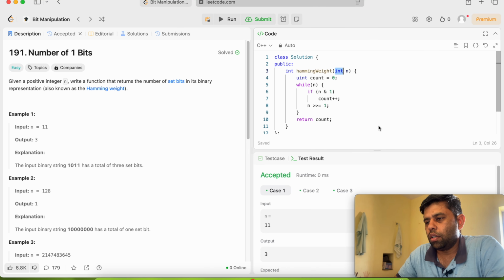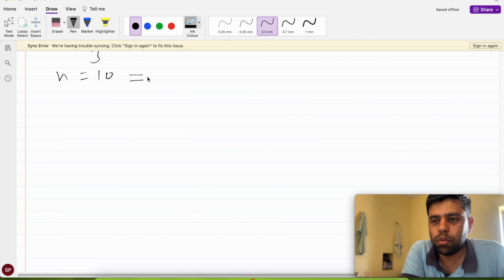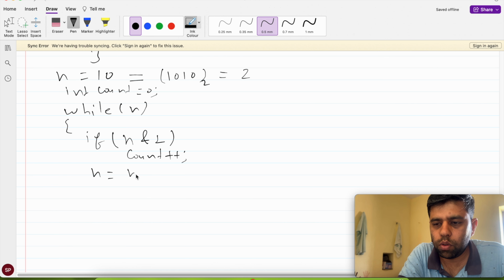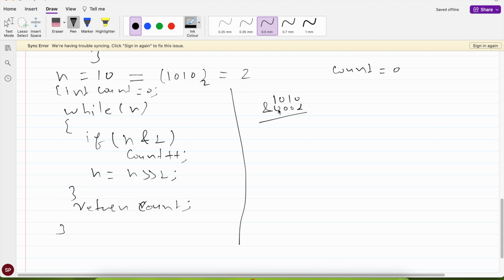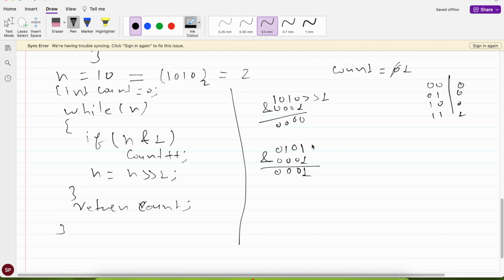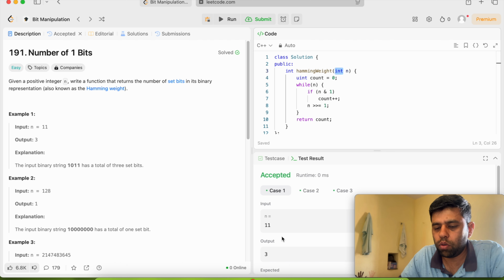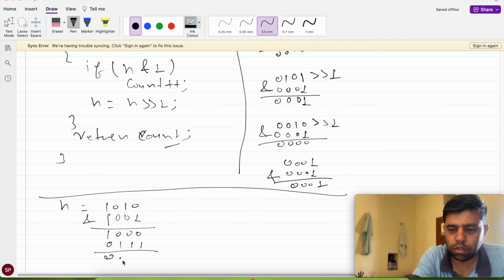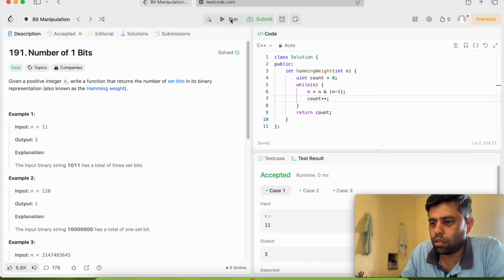Leetode problem: 191 | Number of 1 Bits | CPP Program